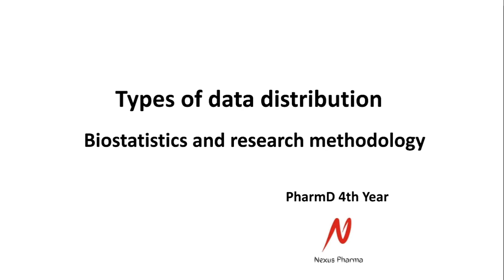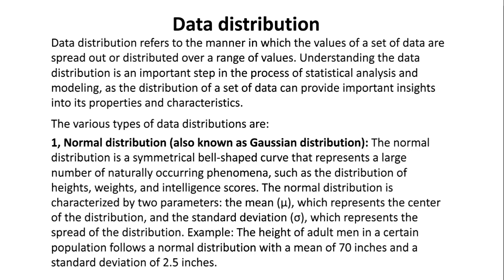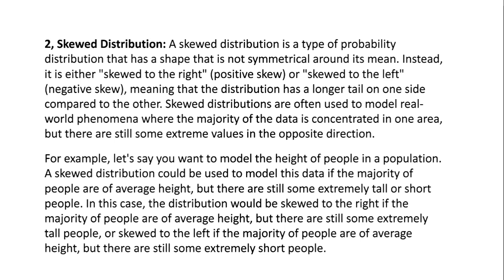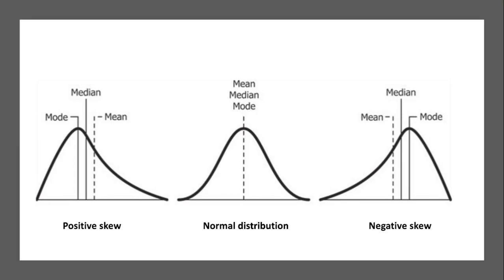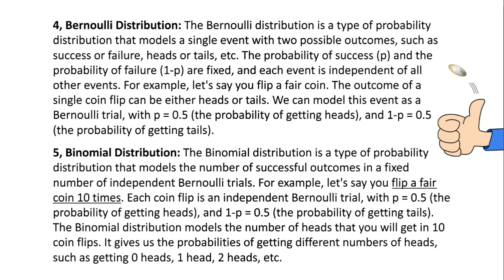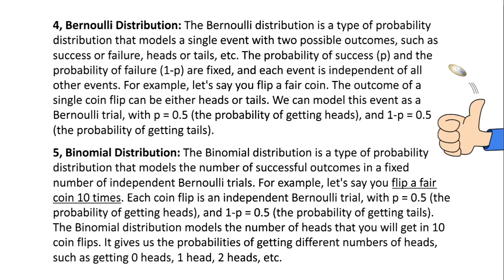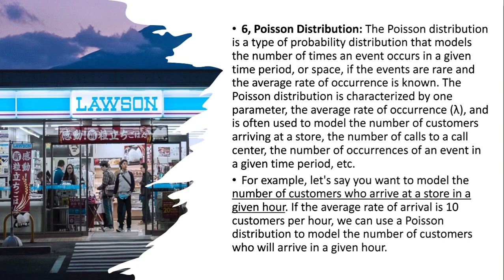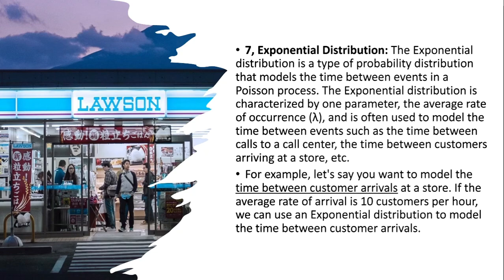Types of data distribution | Biostatistics and Research methodology | PharmD 4th year